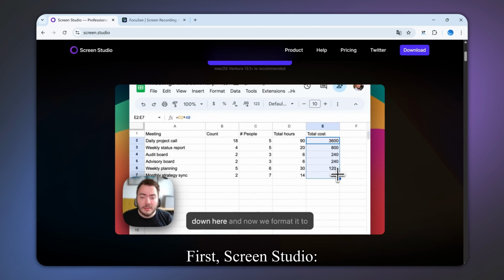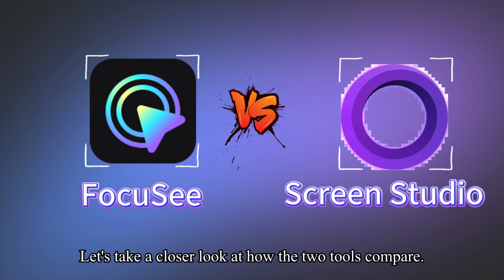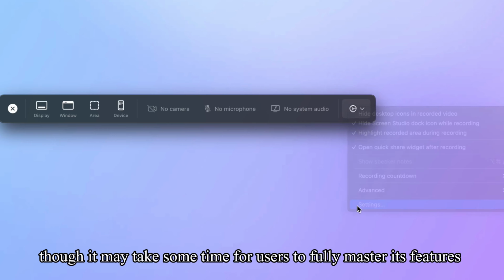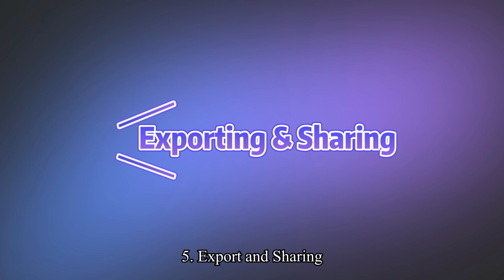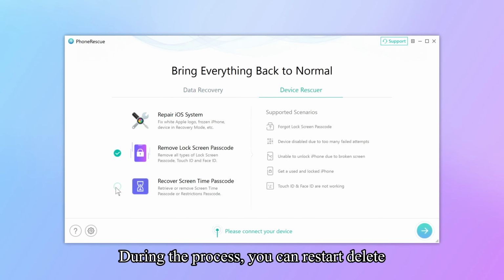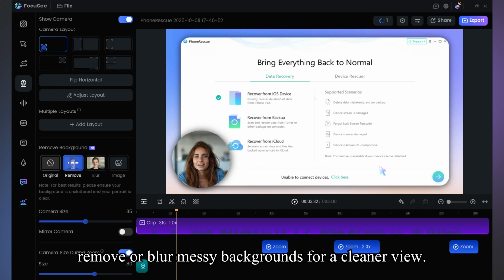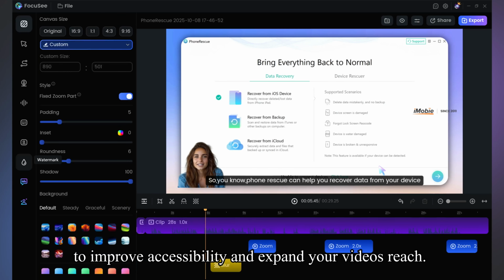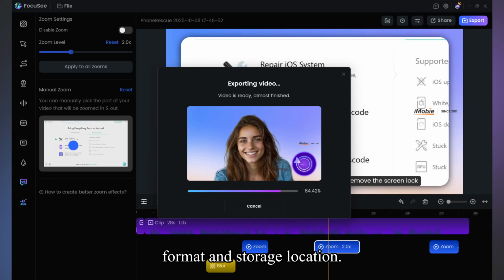FocuSee vs Screen Studio – Full Feature & Benefits Comparison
Looking for the perfect screen recording and editing tool? In this video, we dive deep into FocuSee and Screen Studio, comparing their features, pricing, compatibility, and user experience to help you decide which tool best fits your needs.

We cover:

Compatibility: Windows & Mac vs macOS only

Pricing options: Lifetime, yearly, and monthly plans

User experience: Ease of use, tutorials, and onboarding

Recording & editing features: Full-screen, custom, webcam, mouse effects, AI-powered editing, and more

Export & sharing: Free vs premium export options, social media presets

FocuSee Highlights:

Multiple recording modes (Full Screen, Custom, Window)

AI tools: Background removal, voice enhancement, AI avatars, AI subtitles, and smart editing

Advanced editing features: Zoom effects, cursor animations, spotlight highlights, and more

Affordable cross-platform solution for Windows and Mac

Whether you’re a beginner or a creator looking for efficiency and high-quality results, this comparison will help you make an informed choice.

Have questions or want help? Drop them in the comments — we’d love to assist!